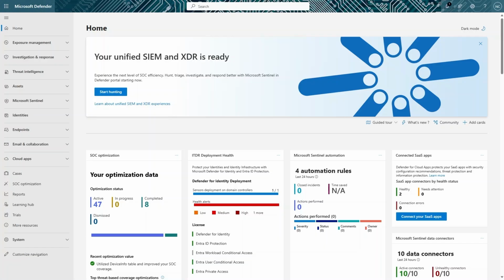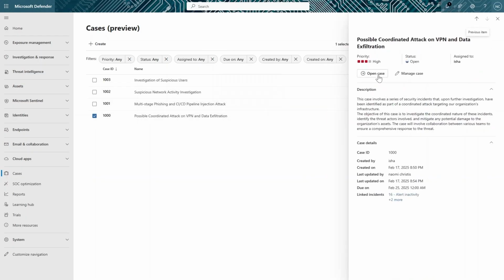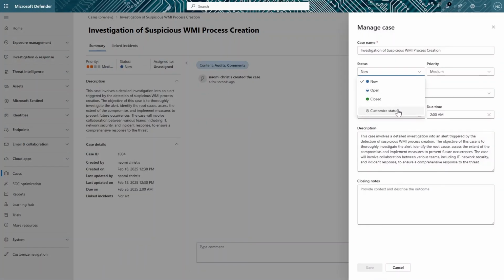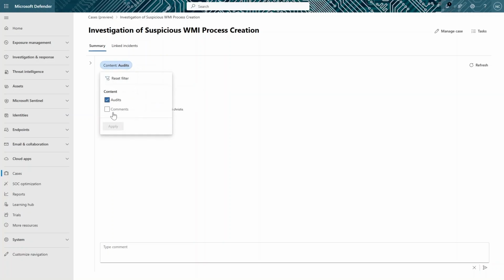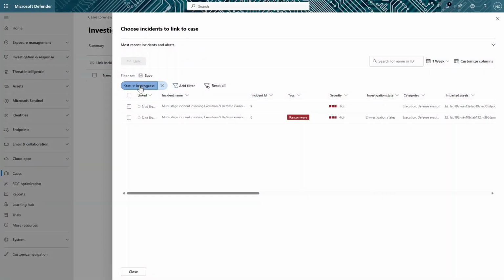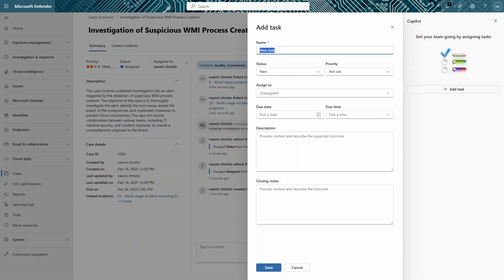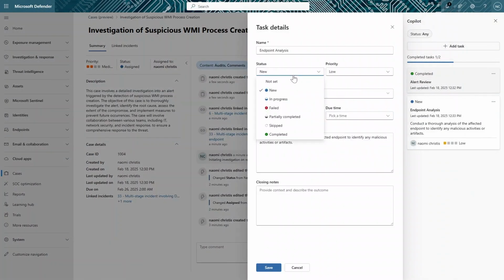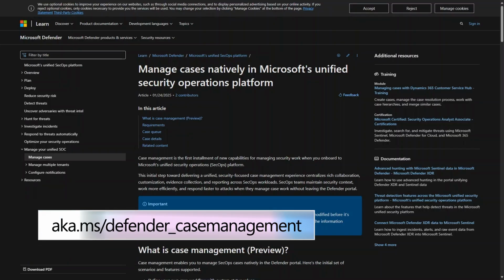Case Management in Microsoft Defender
Use native case management in Defender to manage complex investigations efficiently.